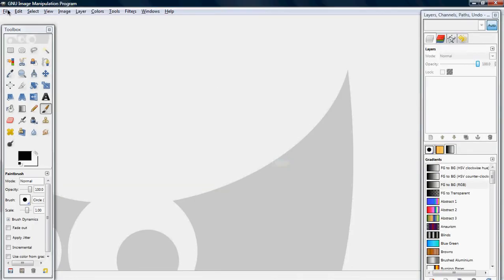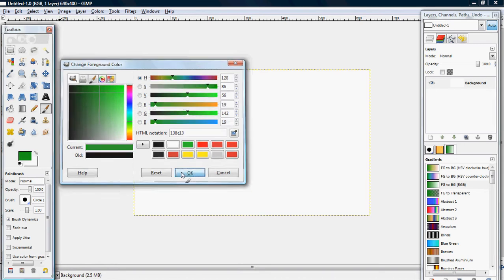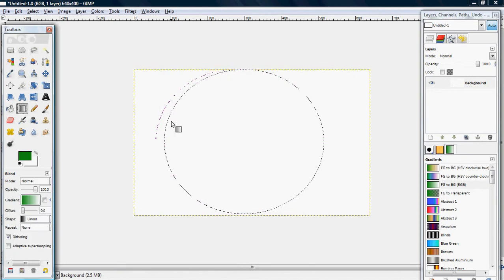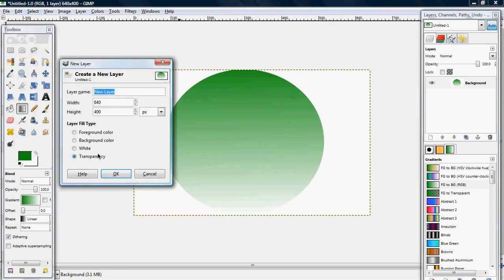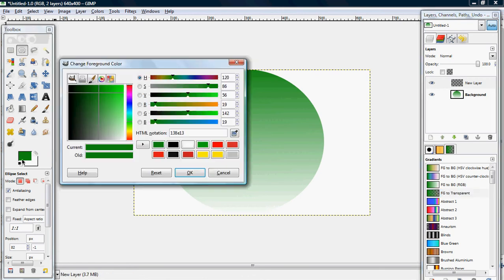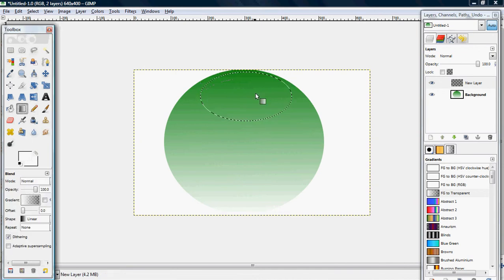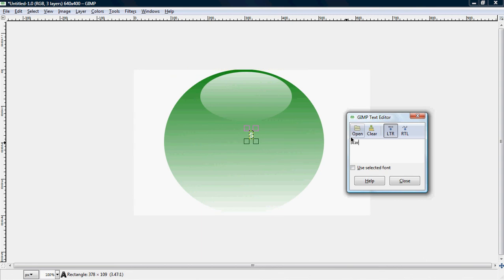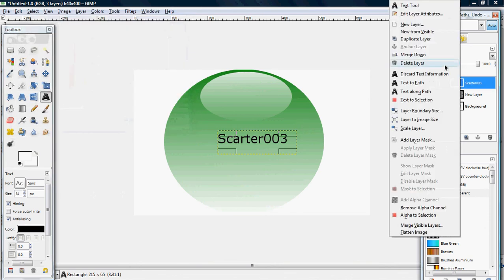How to make a glossy ball in Gimp 2.6!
This is on how to make a glossy ball in Gimp 2.6.